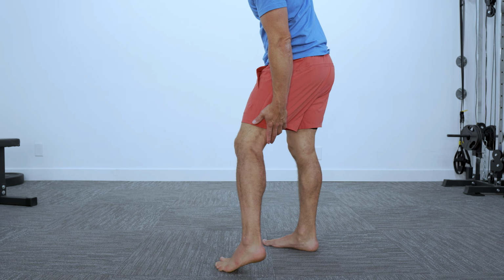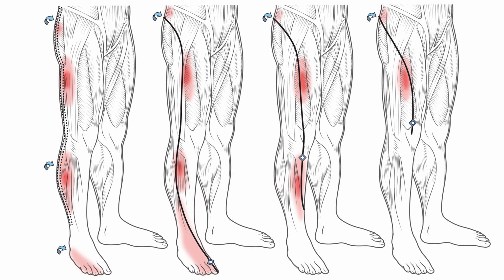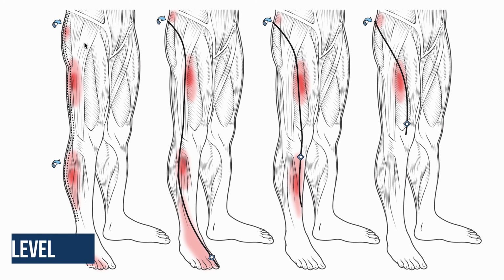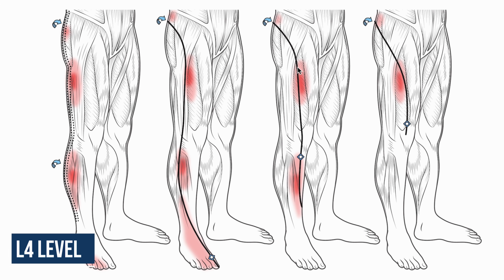What Are the Symptoms of Lumbar Radiculopathy? | Leg Pain Running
Leg pain in runners can often be misunderstood. Many athletes attribute symptoms like hamstring tightness, calf cramps, or general soreness to overtraining or poor recovery. However, in some cases, that pain doesn't actually come from the muscles themselves — it may be referred from the spine. One of the most overlooked causes of persistent leg pain during or after running is lumbar radiculopathy, a condition where nerves exiting the lower back become compressed or irritated.

Book a Discovery Session/ Consultation to see if we can help (virtually or in-person)

Lumbar radiculopathy doesn’t always present as sharp pain in the back. Instead, runners may notice unusual sensations in one leg, including numbness, tingling, burning, or weakness. The symptoms often follow a very specific line down the thigh, calf, or foot, depending on which nerve root is involved — typically L4, L5, or S1. Some runners feel their pain only during long runs or hill climbs, while others experience discomfort when sitting, bending forward, or even just tying their shoes.

This video helps distance runners, sprinters, and recreational joggers alike understand the signs that their leg pain might actually be spinal in origin. It can mimic a hamstring strain, gluteal soreness, piriformis syndrome, or calf strain — which often leads to misdiagnosis. As a result, many runners spend weeks stretching and rolling out their legs without seeing real progress. The problem isn’t in the muscle; it’s in the signal.

Understanding the nerve root referral pattern is key. For example, pain in the outer shin and top of the foot may be associated with L5 radiculopathy, while numbness in the heel or calf could suggest S1 involvement. This video doesn’t just list symptoms — it explores how to differentiate between a true muscular issue and a referred nerve condition. We also explain how movement — like walking, running, sitting, or stretching — impacts each variation differently.

We’re also going to touch on the type of runner most likely to develop this condition. Spoiler: it’s not just older athletes. Young and otherwise healthy runners who spend lots of time sitting for work or travel, or who jump back into training too quickly after time off, may also be at risk.

If you’ve been chasing tightness in your hamstring or calf with every foam roller in your gym bag and not seeing improvement, this video might be the turning point. Getting the diagnosis right is essential — especially if you want to return to training pain-free and stay that way.

For runners dealing with lumbar radiculopathy, we offer telehealth Discovery Sessions where we can help guide your recovery, recommend spine-friendly exercises, and identify aggravating activities in your training plan.